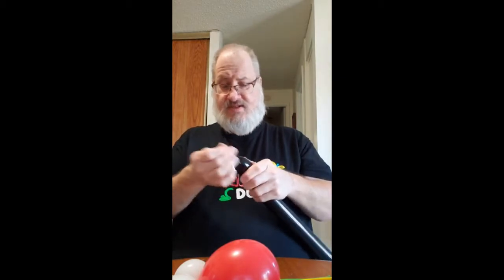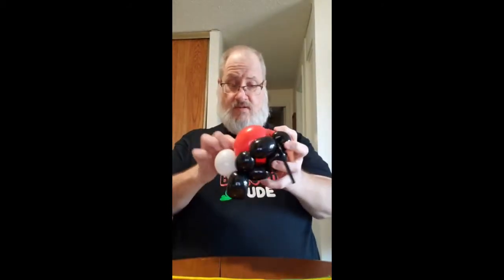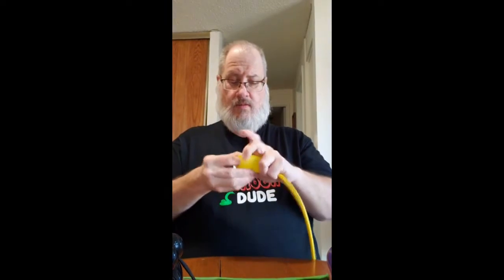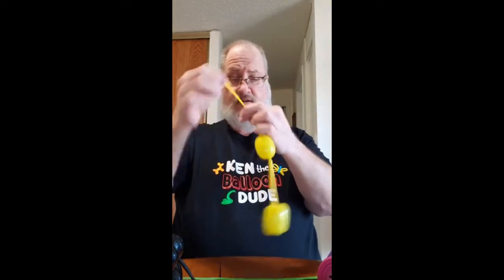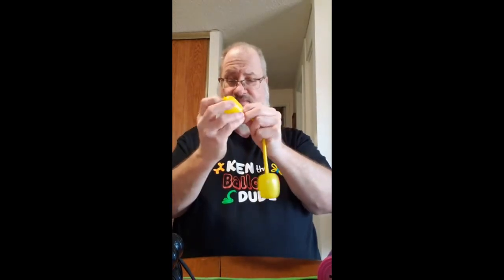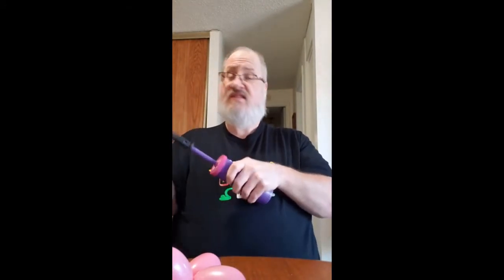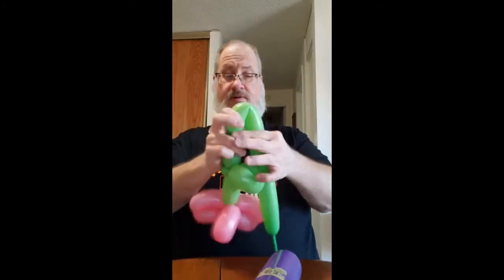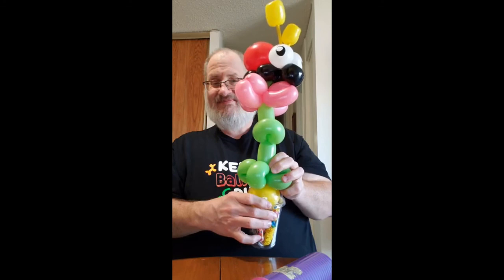Lady Bug on a flower Candy Cup Topper - A balloon twisting tutorial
Thank you, everyone!  This cute lil critter is perfect for a bracelet, headband,   add some cute to your floral deliveries, or a candy cup topper.  It's quick and easy to make.

If you really like it consider sending me a tip